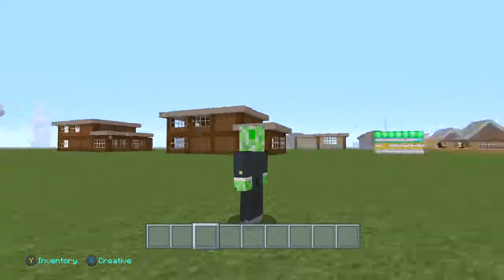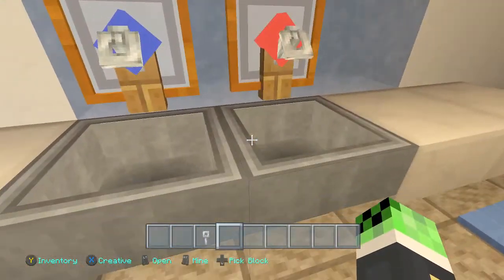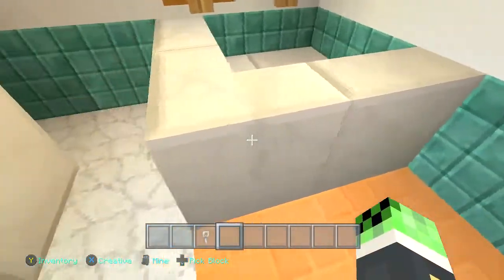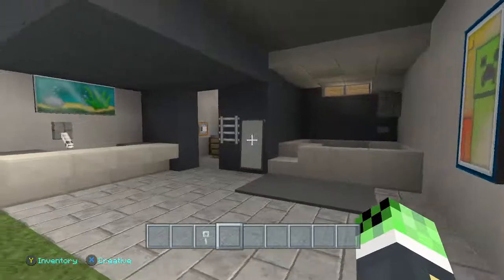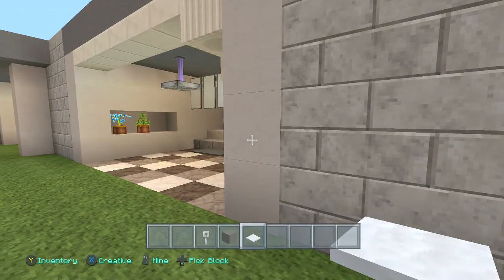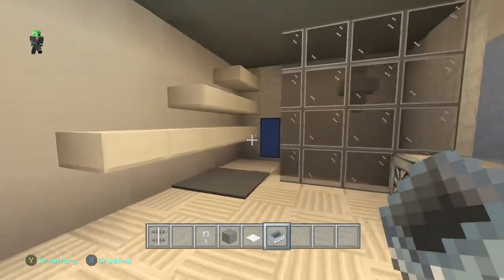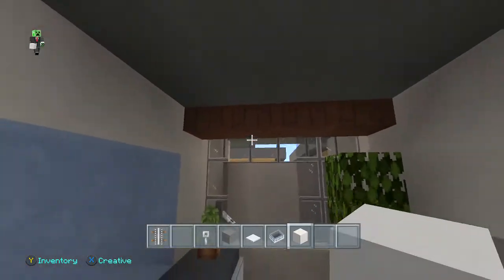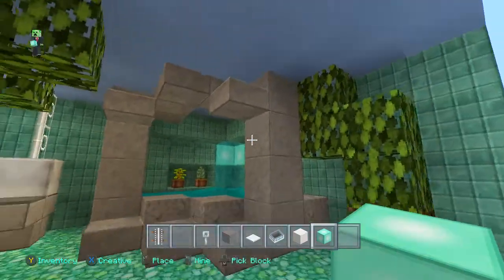10 Minecraft Bathroom Designs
welcome back to another 10 minecraft designs this time i created 10 bathroom designs for us to take a look at and give you inspiration if this video helped you then dont forget to drop a lie and subscribe for more of this series thank you so much for watching